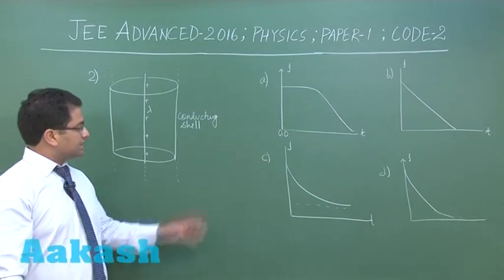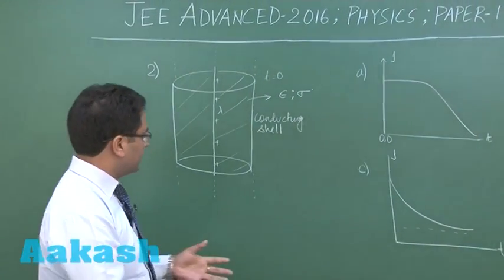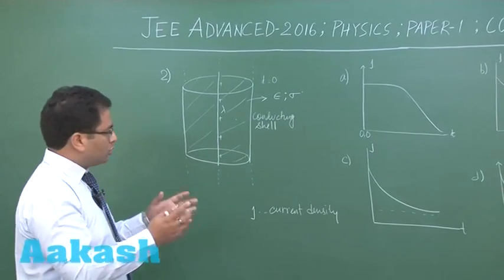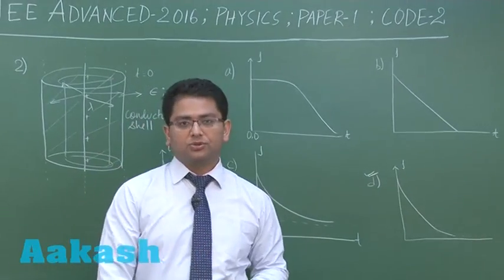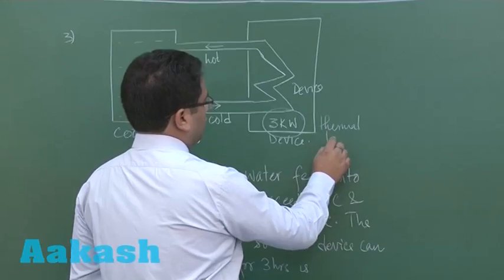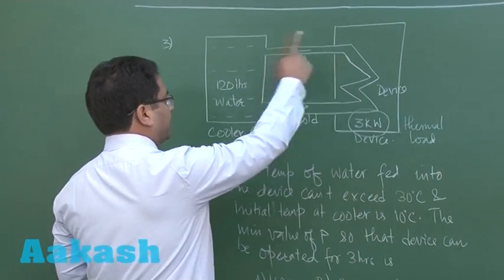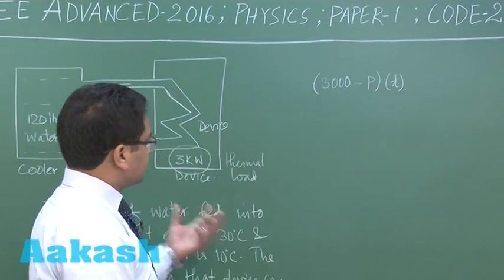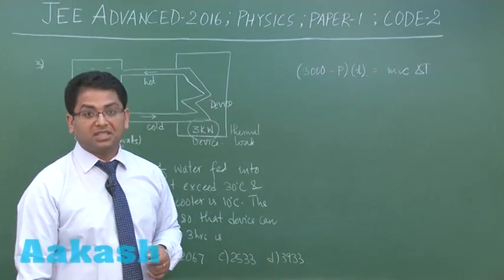JEE Advanced 2016 Solution Paper-1 Physics [Q. 02-03] By Aakash